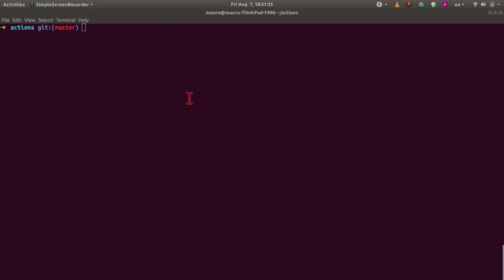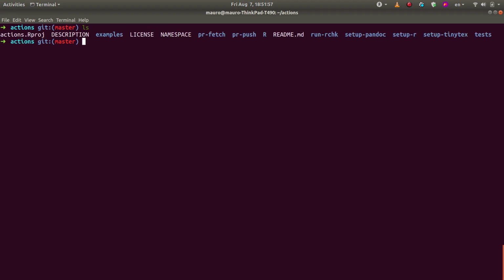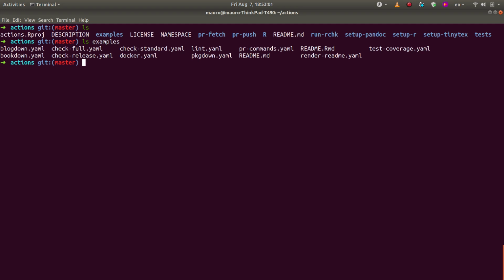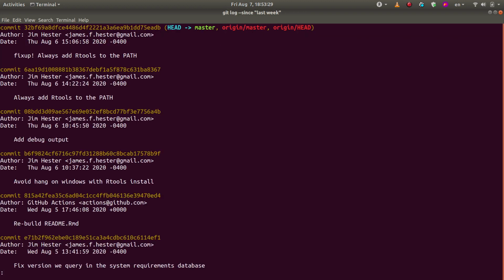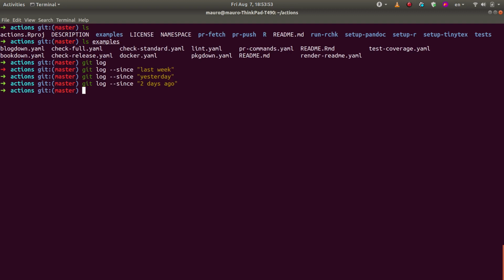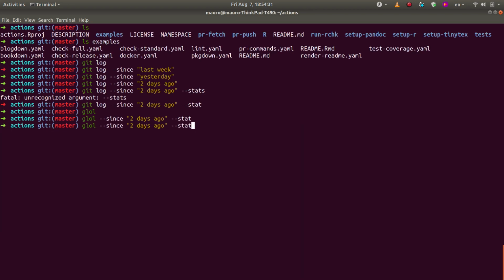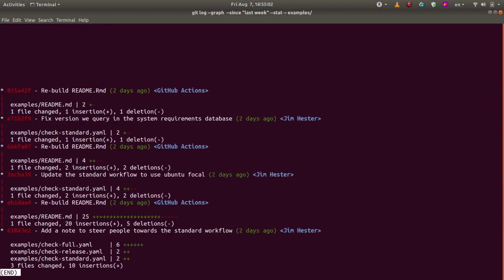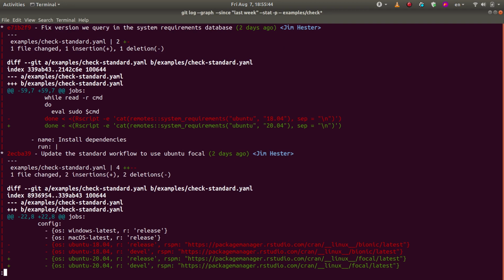Explore the history with --since, -p, --stat and for files matching a pattern